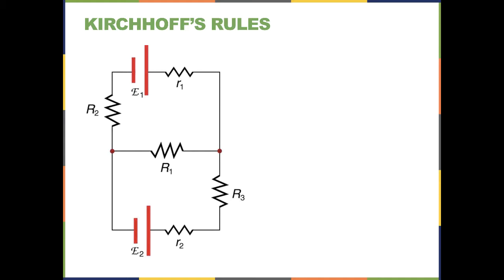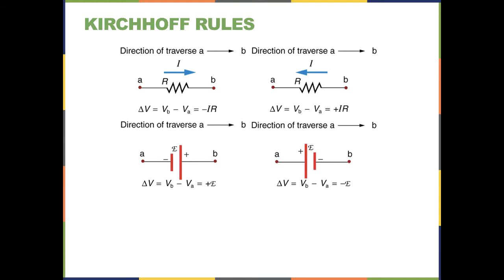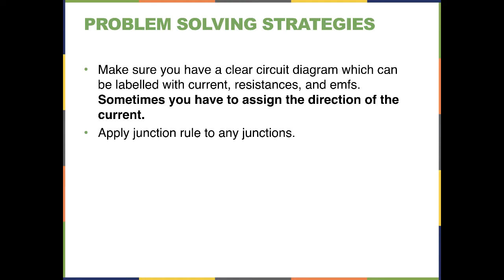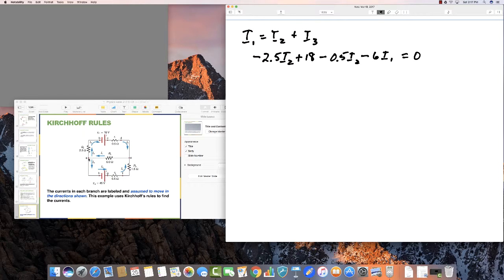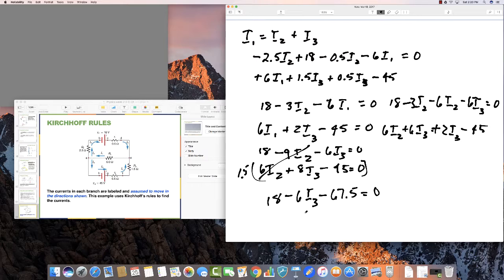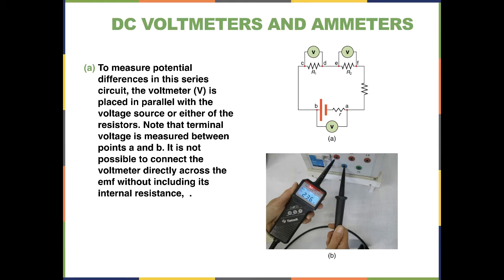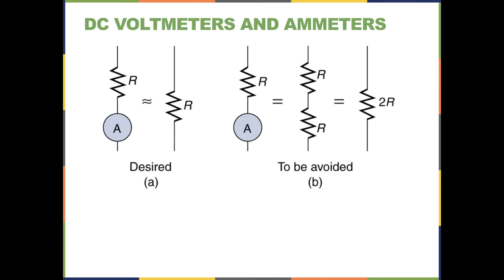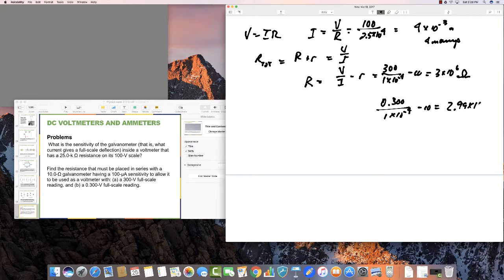Physics week 2 D 3